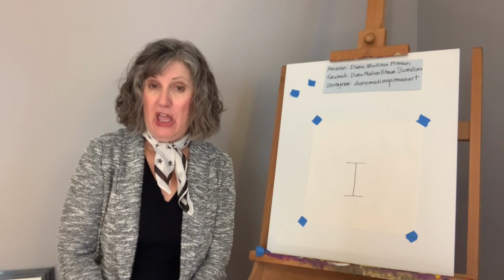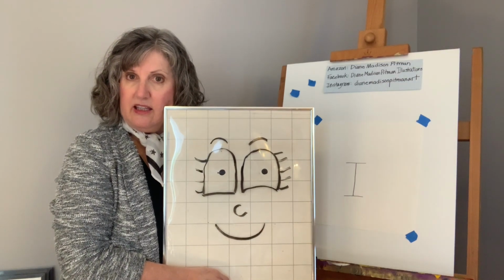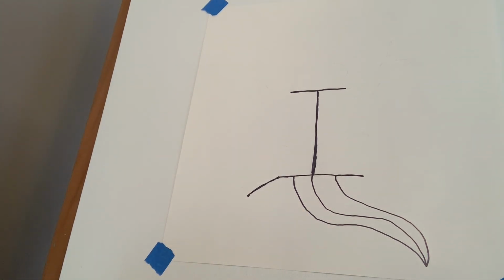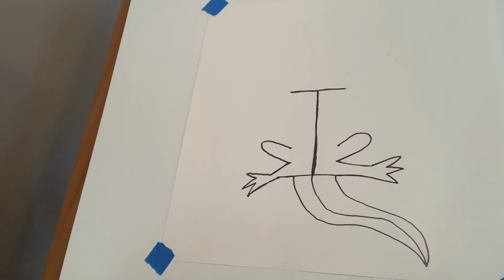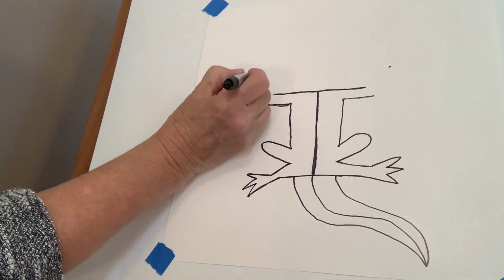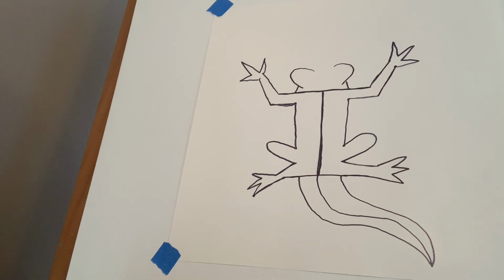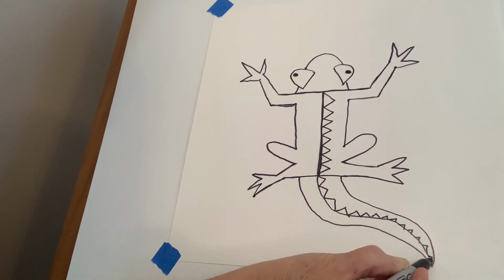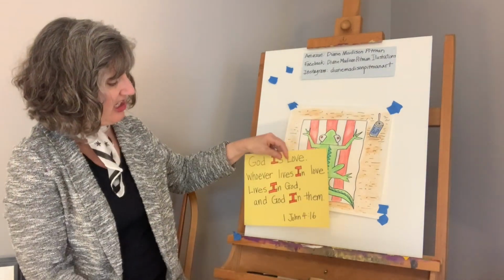ABC Animal Cartoon Drawing Class... Letter I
See my MAGIC DRAWING BOARD!